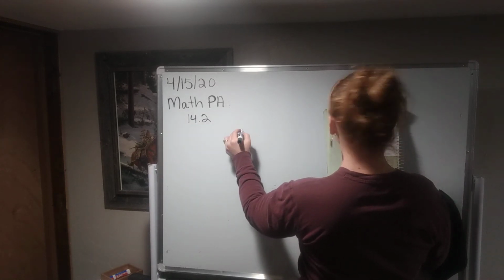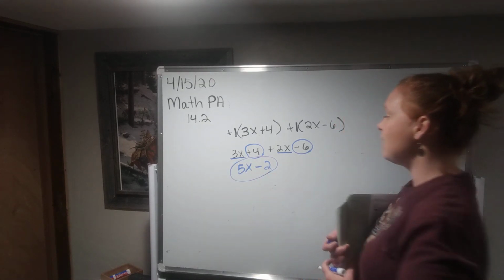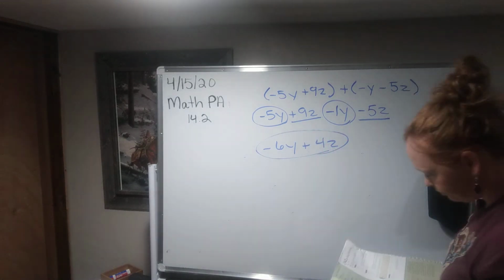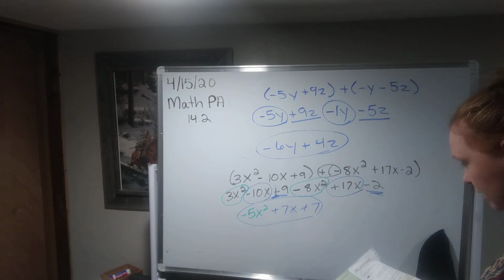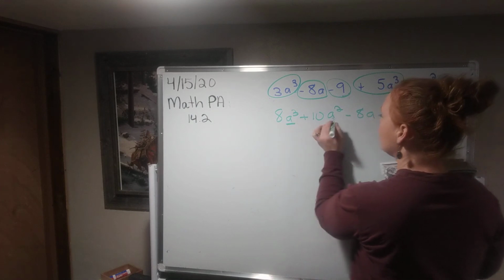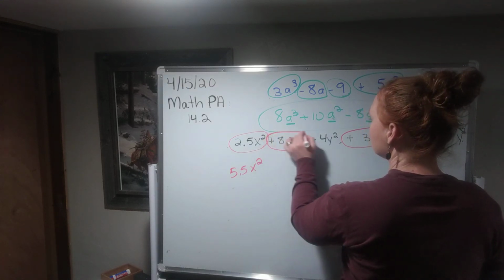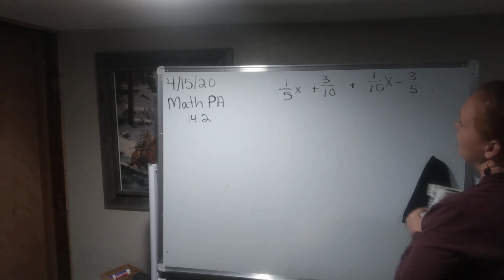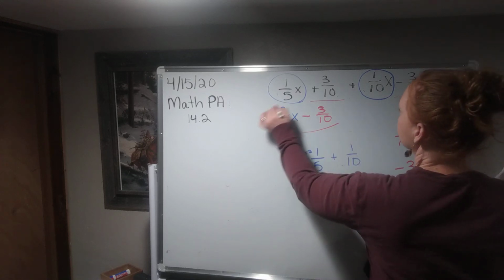4/15/20 Math PA